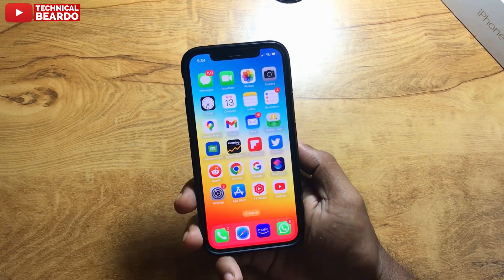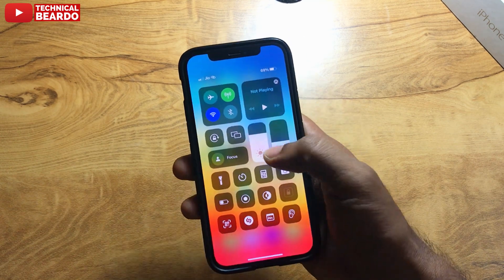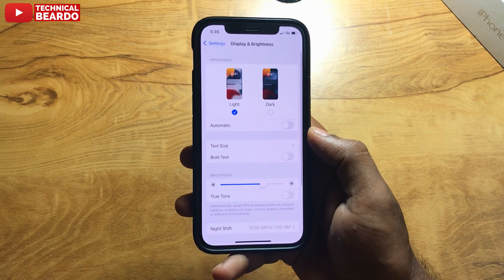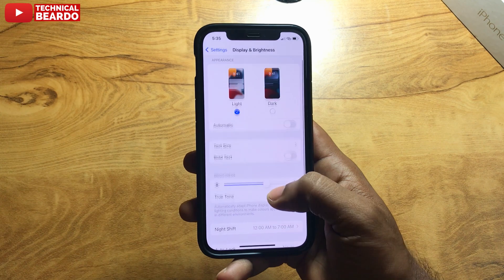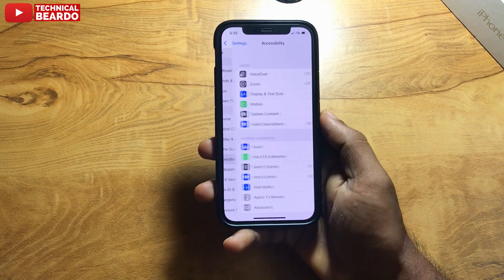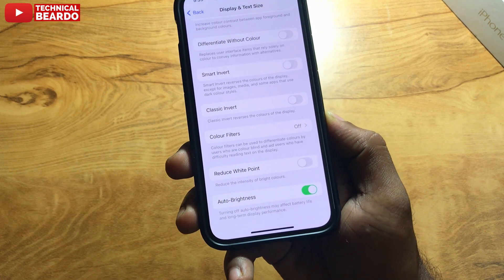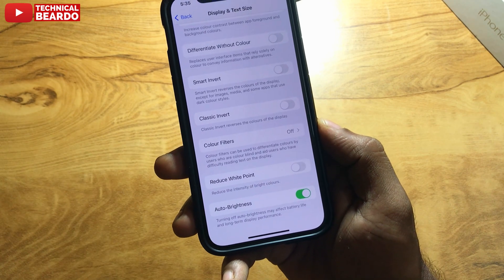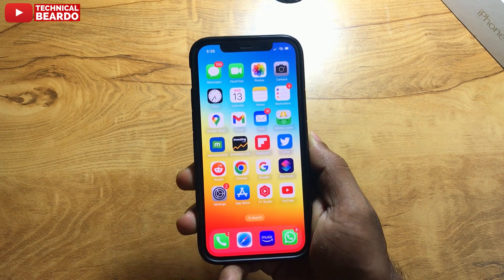Auto Brightness Not Showing on iPhone [ It's HIDDEN ] I How to Turn Off Auto Brightness on iPhone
Auto Brightness Not Showing on iPhone. How to Turn Off Auto Brightness on iPhone. Where is Auto Brightness on iPhone.

About Video:
Auto Brightness option is not available in iPhone settings. Where is auto brightness in iPhone? and how to disable auto brightness in iPhone.
All this is answered in this video.
This video shows you how to turn off auto brightness on iPhone. also solve your iPhone issue related to Auto Brightness is missing from iPhone.